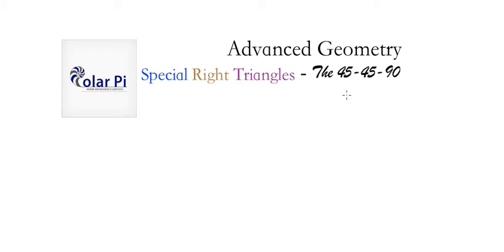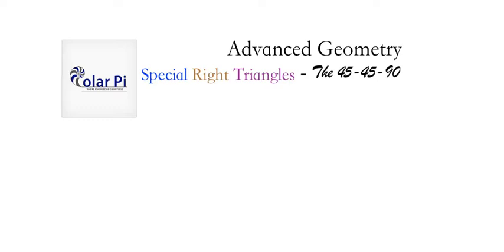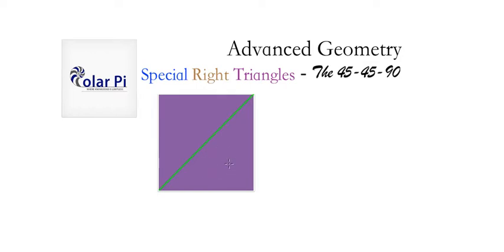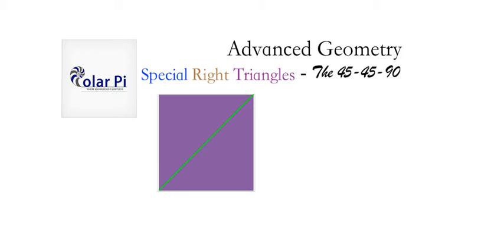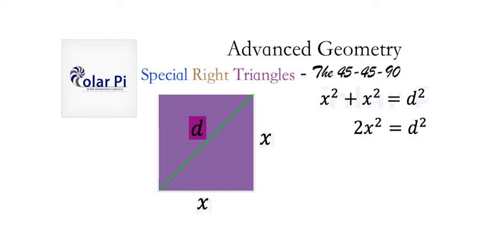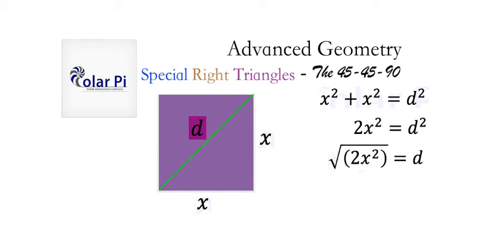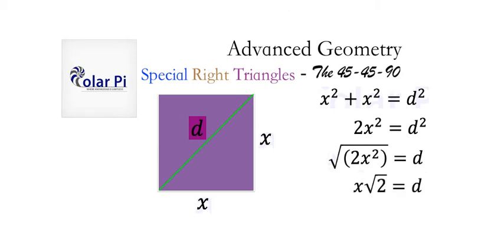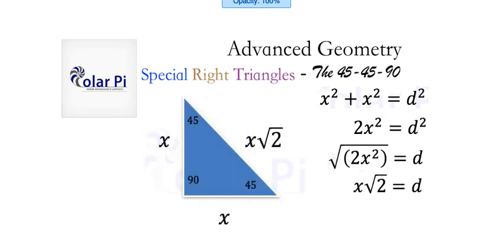The 45-45-90 Degree Triangle Derivation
1) He is incredibly narcissistic and promotes himself shamelessly.
2) He misleads and confuses.
3) He pushes people away from Jesus Christ God, the Holy Trinity, the one and only messiah.  White Jesus does all three of the above and more -- matching the ways of Satan.

In this video, I show you how to derive the side-relationships that exist in the 45-45-90 degree Right Triangle.